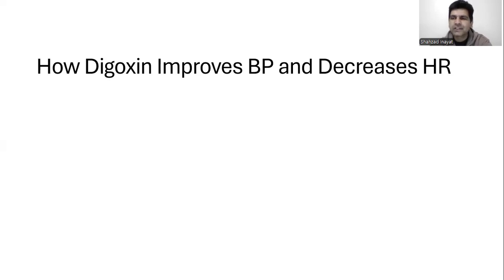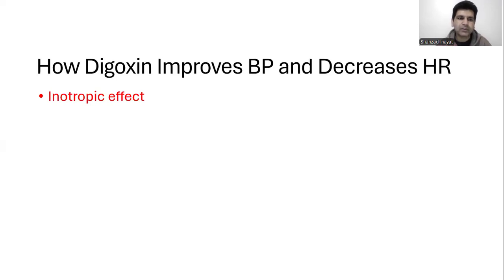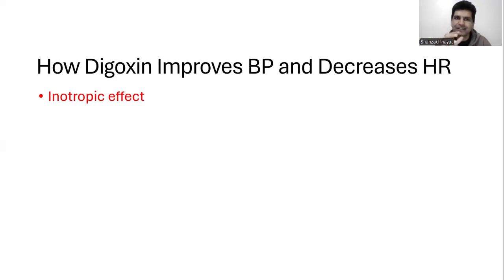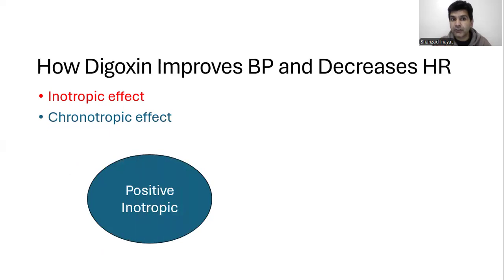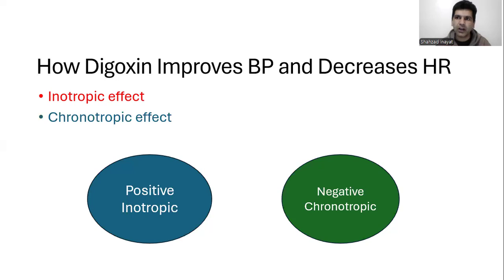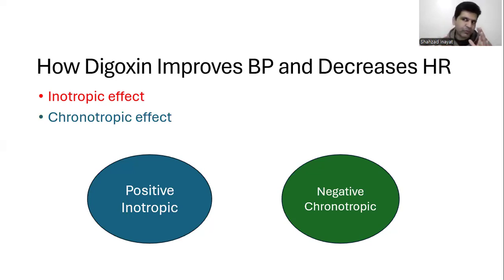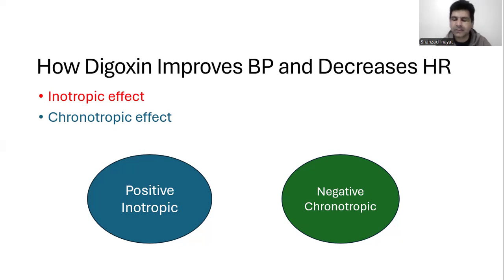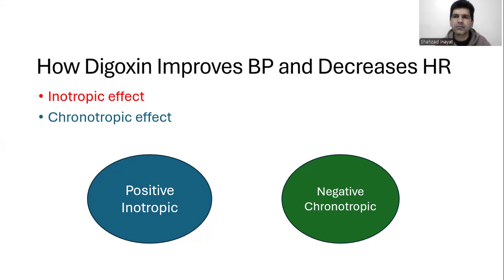Digoxin Explained: Mechanism of Action for NCLEX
Digoxin is a powerful cardiac glycoside used to treat heart failure and atrial fibrillation, but it comes with serious risks! In this video, we cover:
 Mechanism of Action – How Digoxin strengthens the heartbeat 💓
📌 Follow us for NCLEX-RN prep & nursing tips.